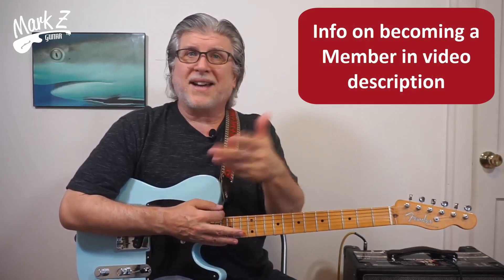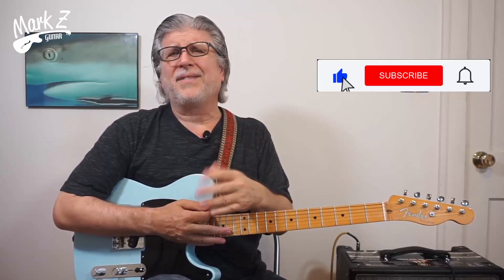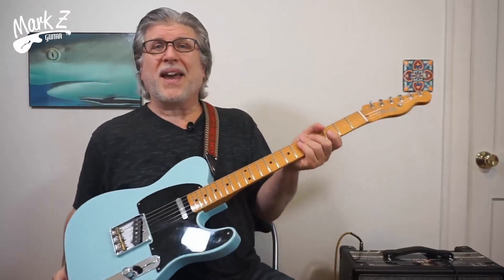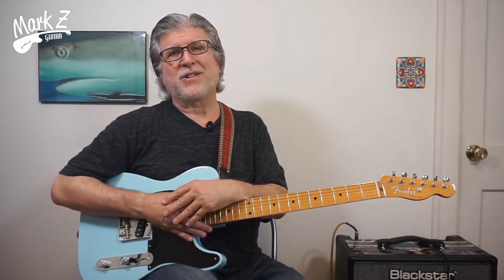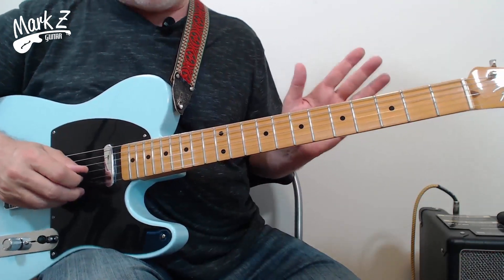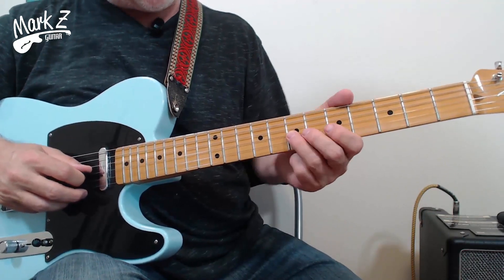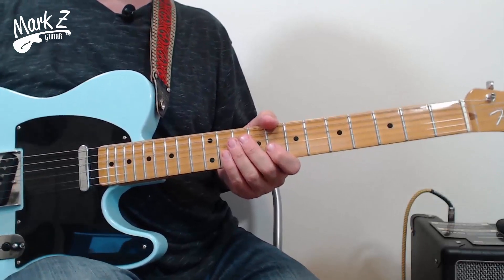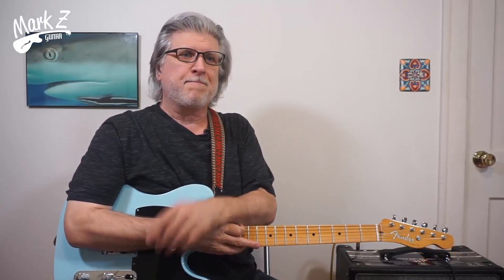How to Play 25 or 6 to 4 by Chicago Guitar Lesson with TABs (Part 1)